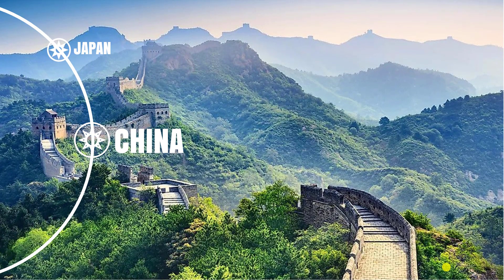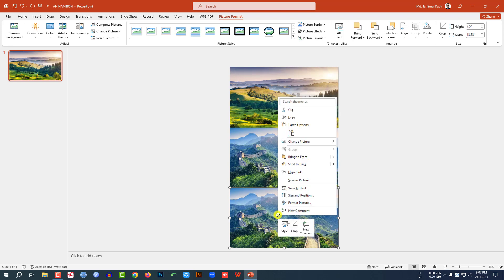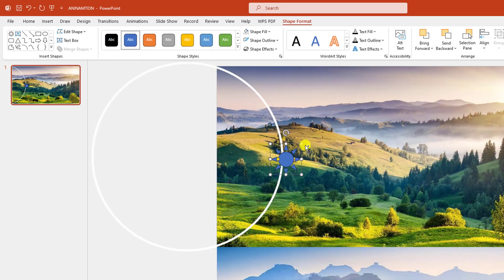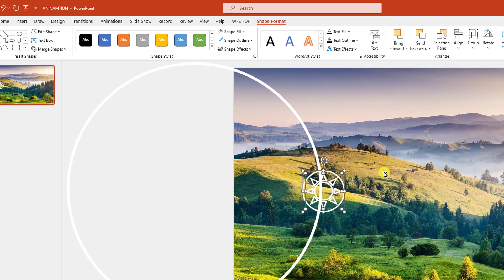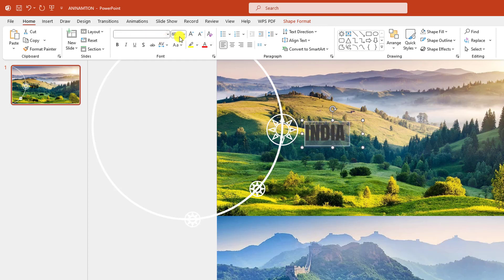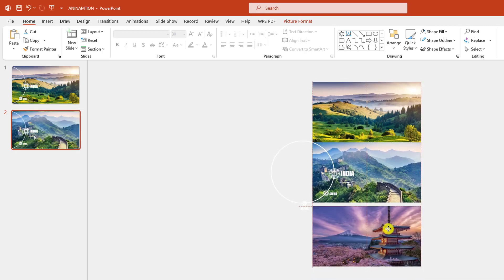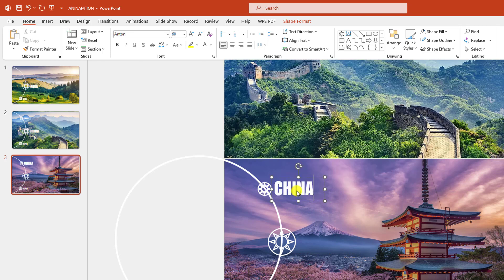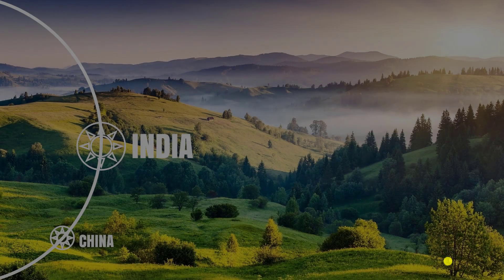How To Make Attractive Slides in Microsoft PowerPoint Quickly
In This Video Tutorial, I am going to show you how to make creative slide animation in Microsoft PowerPoint. We will also discuss how to use the morph transitions effect in PowerPoint presentations. After Watching This Video, you will Be an Expert in designing stunning PowerPoint slides in PowerPoint with The Help of PowerPoint for Future YouTube channel.